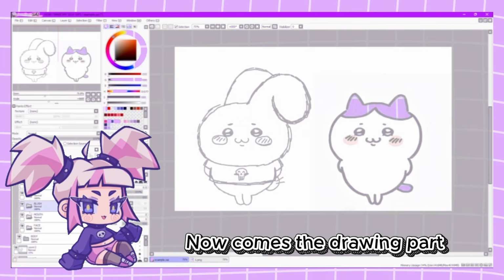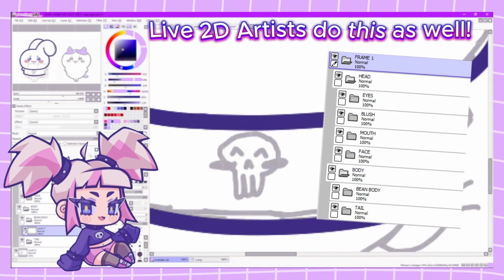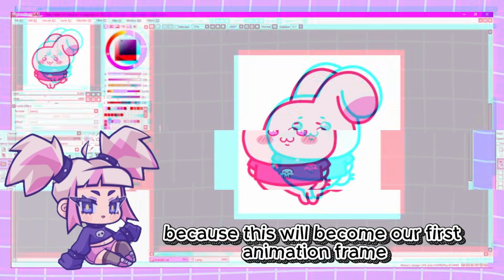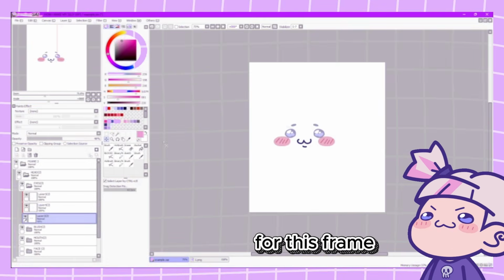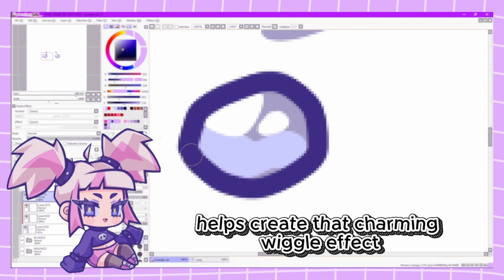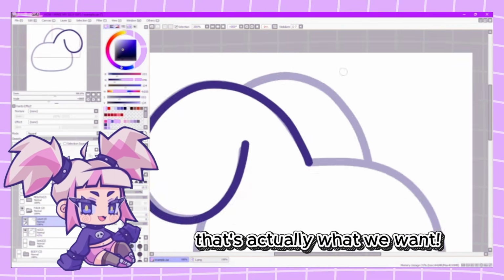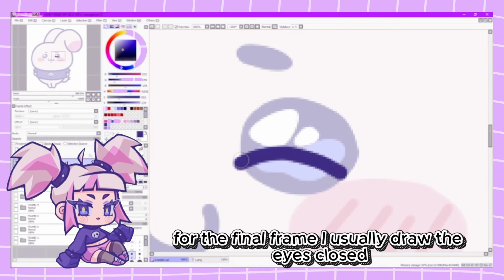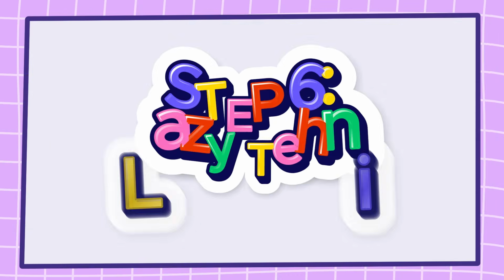How I Animate GIFs WITHOUT Animation Software(s) 😭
Hey guys, it's Acidic Doll! 💜

Ever wondered how I make those silly little animated GIFs that appear throughout my videos?~

Well...Today I'm finally revealing my entire workflow!

No expensive animation software.
No complicated timelines.
Just Paint Tool SAI, GIMP and one slightly chaotic artist trying to convince drawings to move 😭

In this tutorial I'll show you:

✨ How I plan my GIFs
🎨 How I draw my animation frames in Paint Tool SAI
👀 My "wiggle" animation trick using only TWO drawings
🎬 How I loop everything 'seamlessly' in GIMP

This probably isn't the most conventional animation workflow...

But it's the workflow that works for me and hopefully it inspires some of you to create your own animated characters!

If you give this method a try, I'd genuinely love to see what you create!

Time Stamps:

00:00 INTRO
01:03 STEP 1: Pick Your Fave Art Program
01:25 STEP 2: Lets Gather Inspiration
01:55 STEP 3: Time To Draw!
03:05 STEP 4: My Secret Technique
04:05 STEP 5: Back To Drawing~
04:53 STEP 6: My Lazy Technique
05:39 STEP 7: Time For Gimp!
06:19 OUTRO + Final Words

• GIMP

(But Like I mentioned in the video, you can use ANY art program you prefer!)